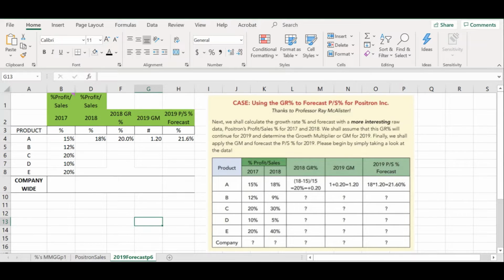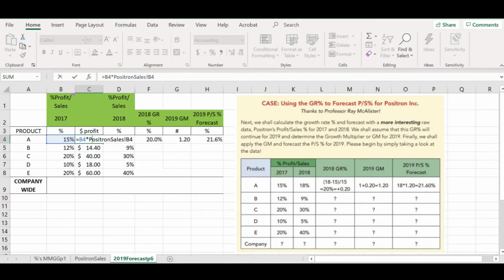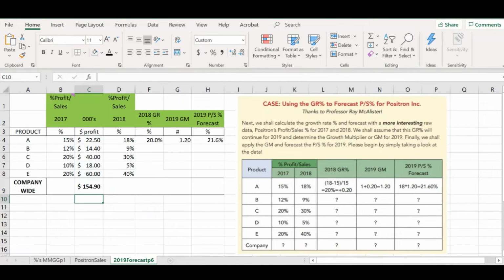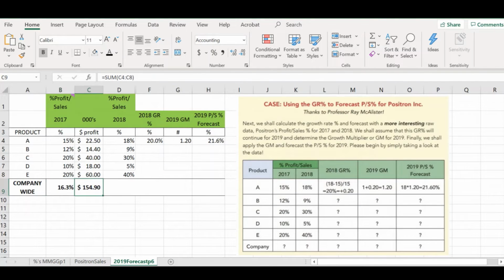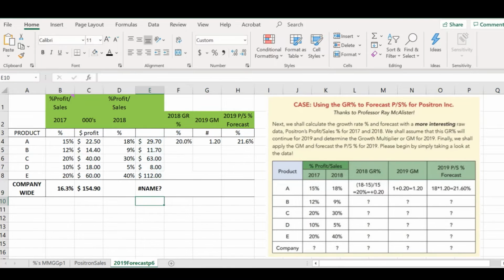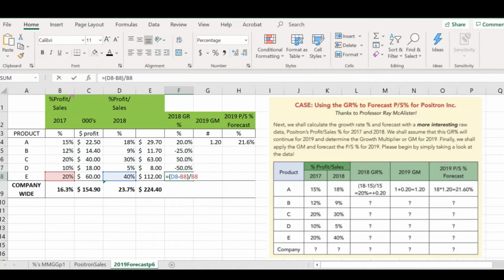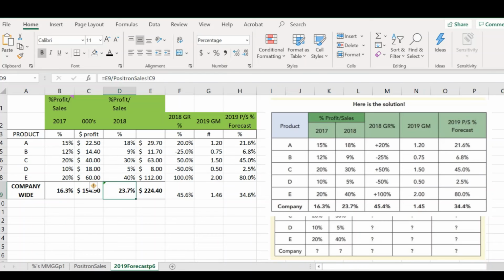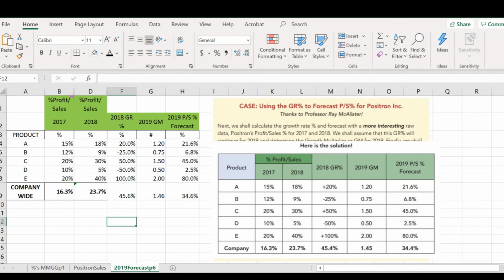Using %Profit from Sales to forecast Future %Profit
Using MSExcel I explain how to use Sales dollars when given the %profit from sales to forecast future %profit from sales. Here we just need a little patient, slow down a bit and carefully look at what each number represents. Comment marketing role tasks, easy to complete with MS Excel. Again if you have suggestions on a wireless microphone, reasonably prices, send me a note in the comments. Best, Dr. Mims